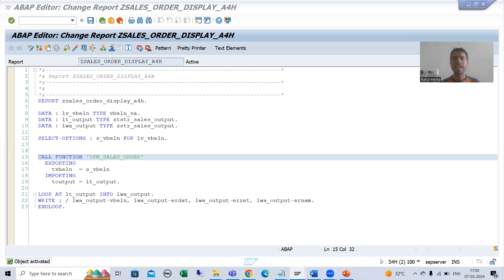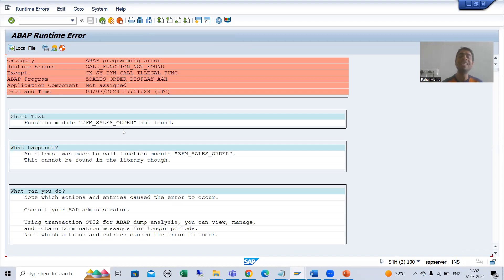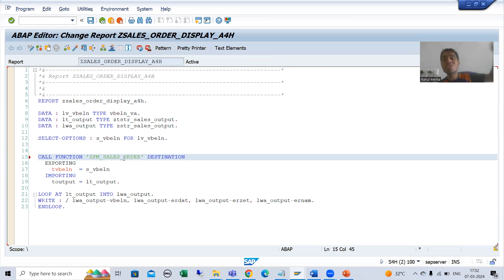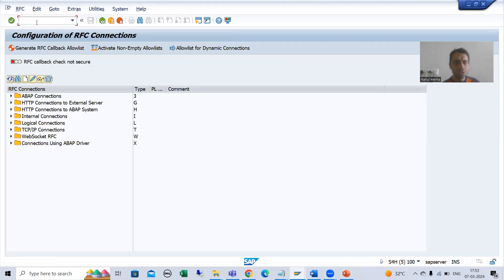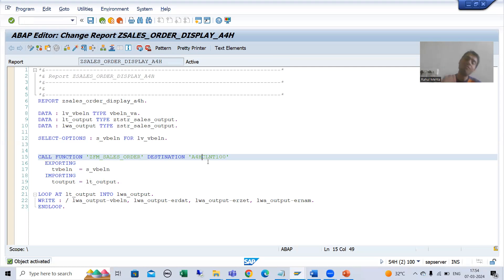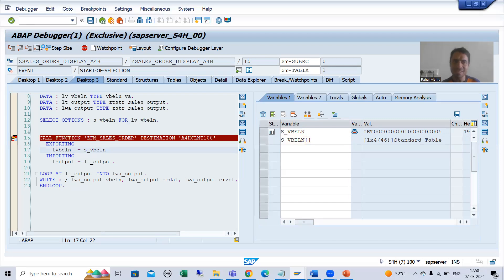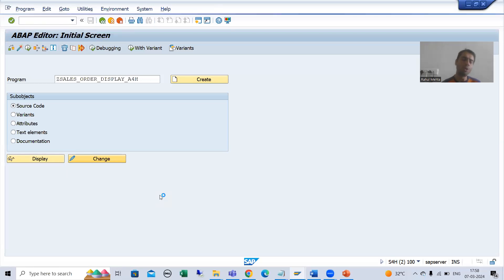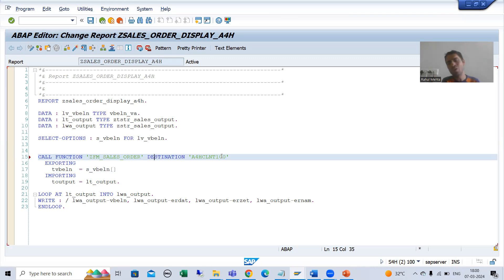44 - Cross Applications - RFC - Creation Part4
-Called the RFC Function Module by Adding the DESTINATION Name with the CALL FUNCTION Statement.
-Resolved the Run Time Error by Passing the [ ] with the Input Parameter.